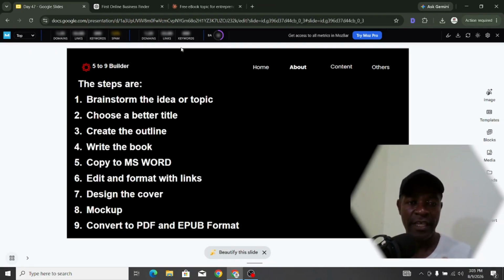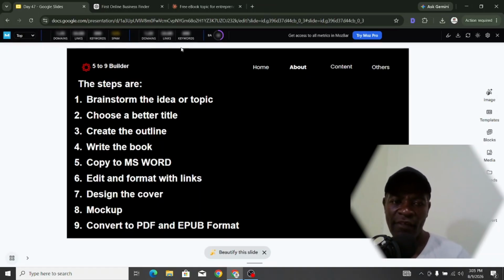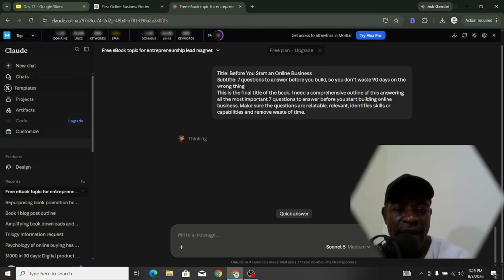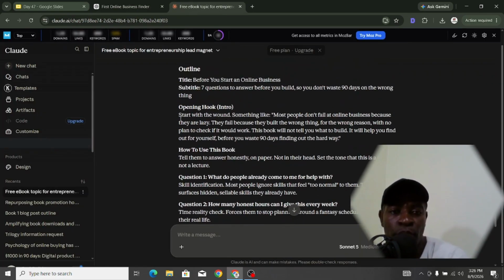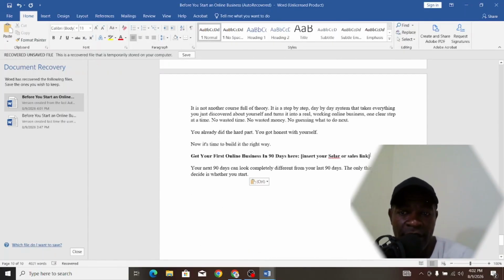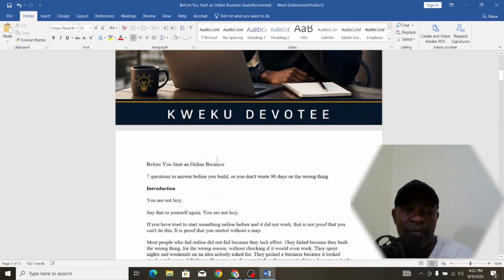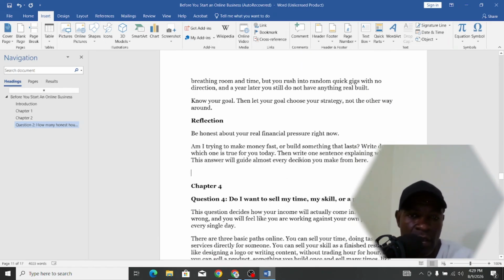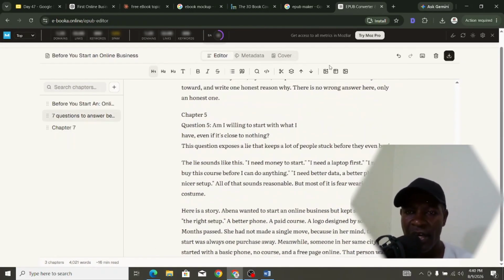How To Build A Lead Magnet That Sells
Learn effective lead magnet creation to grow your email list. This guide breaks down the exact steps to build your own lead magnet from scratch.

Building a lead magnet is often the biggest hurdle for new creators. This video simplifies the process into four actionable stages: brainstorming your concept, selecting a compelling title, structuring your content outline, and drafting the final book. Whether you are launching your first project or refining your current strategy, these steps provide a clear path forward.

We also walk through a practical example using a resource titled Before You Start An Online Business to show exactly how these concepts apply in real life. By following this method, you can move past the blank page and complete a high-quality digital product that attracts your target audience. You will see how simple it is to turn an idea into a finished asset.